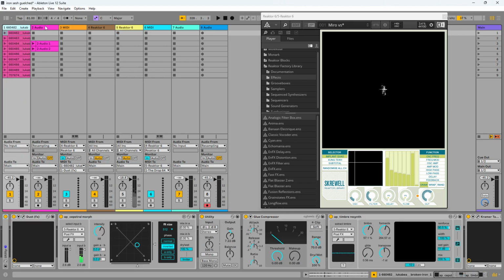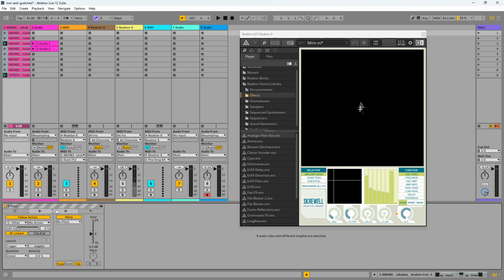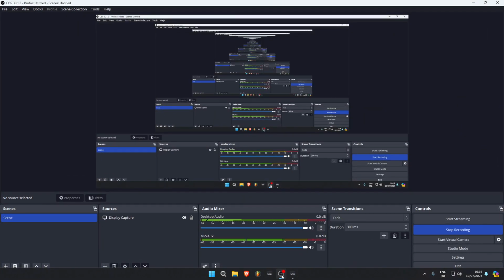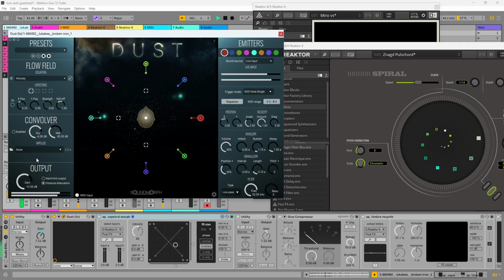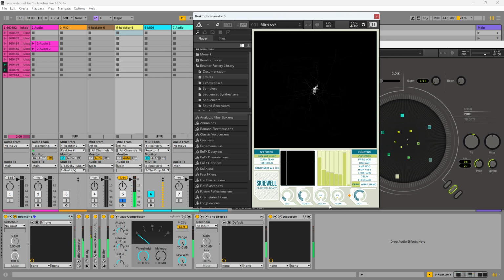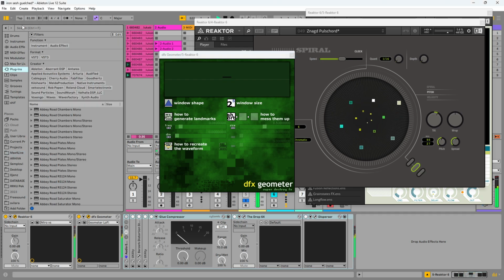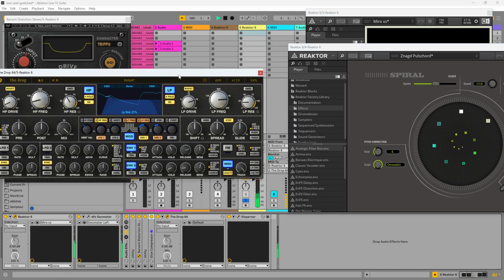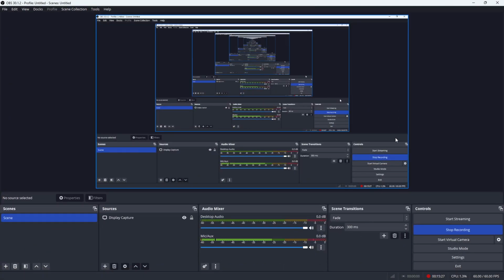34: How to Heat Wave Sound Design